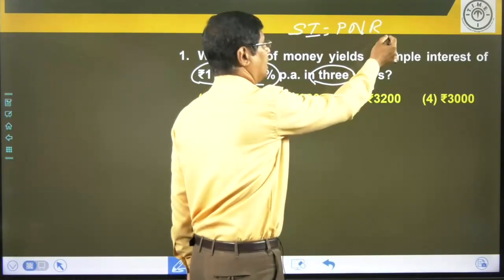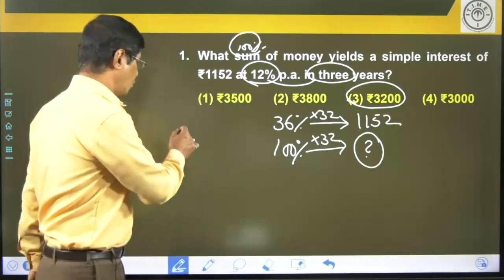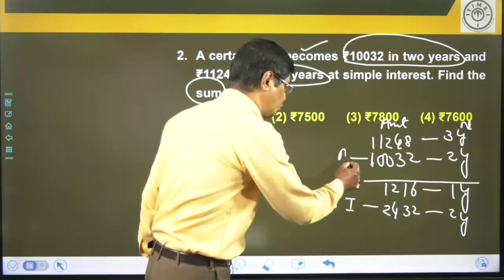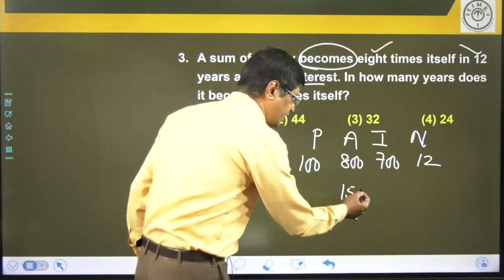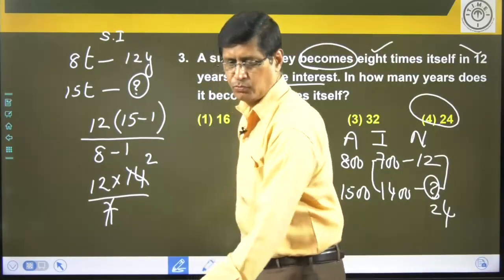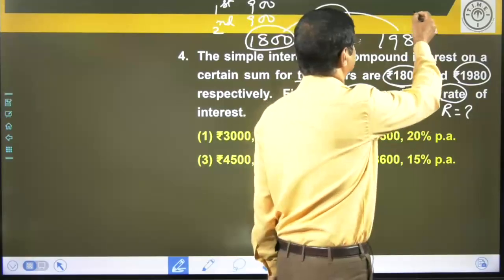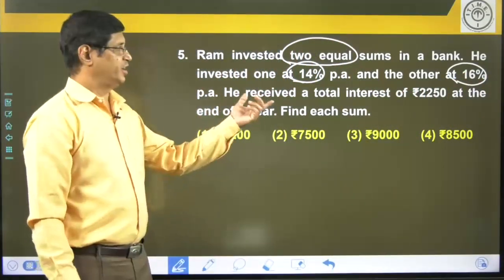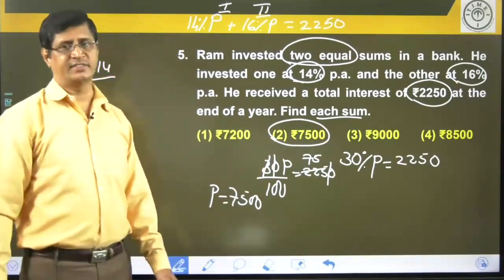Simple Interest l Compound Interest l For TS ICET, AP ICET and Other State Level MBA Entrance Exams